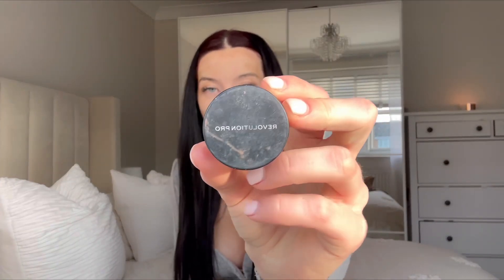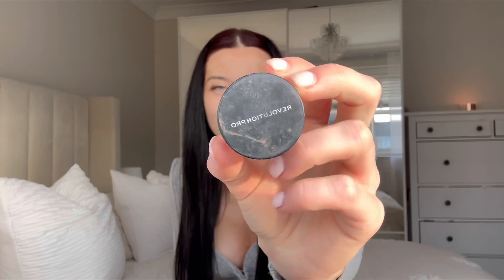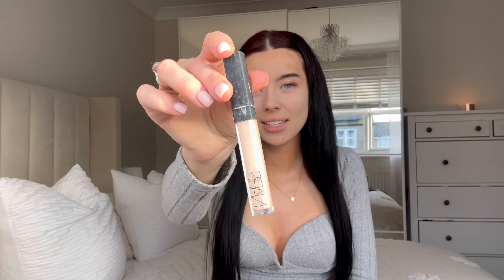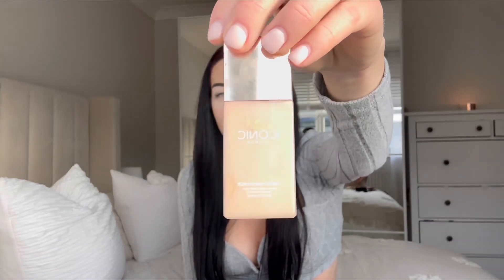WINTER EVERYDAY MAKEUP ROUTINE| chatty get ready with me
Hi everyone hope you enjoy this video! Leave your video requests in the comments.